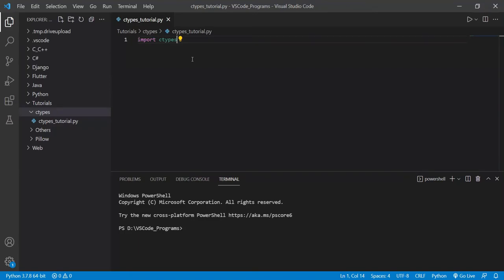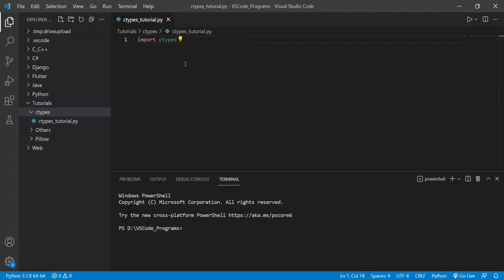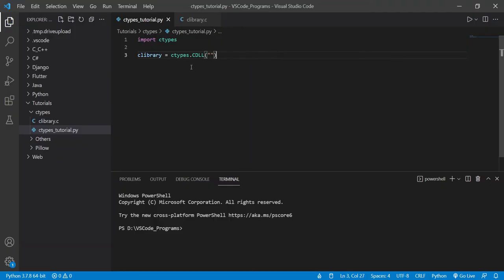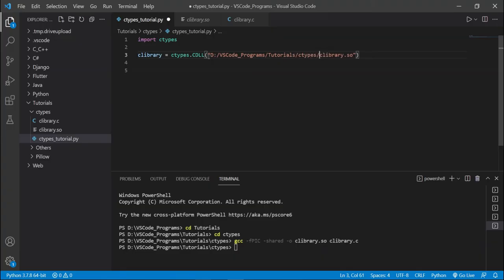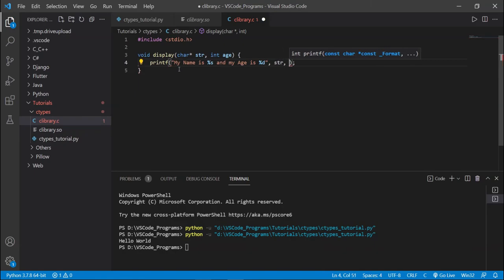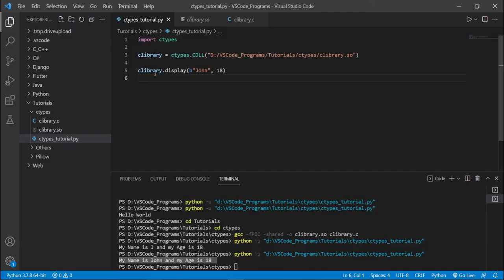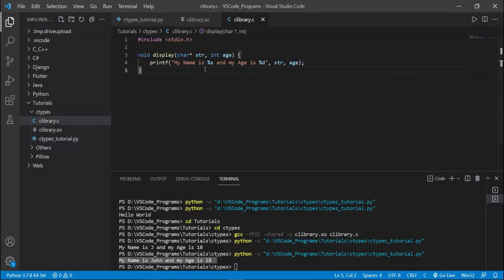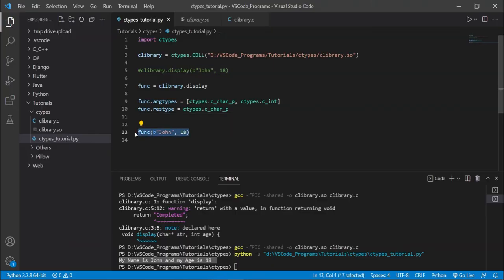Python ctypes Tutorial - Using C/C++ Functions in Python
Python as a Programming Language is slower and less efficient in comparison to languages like C and C++. Writing certain parts of your code in C/C++ can significantly improve your performance. The ctypes library creates an interface which allows you to import C/C++ functions and execute them in Python.

C File Compilation Command:
gcc -fPIC -shared -o clibrary.so clibrary.c